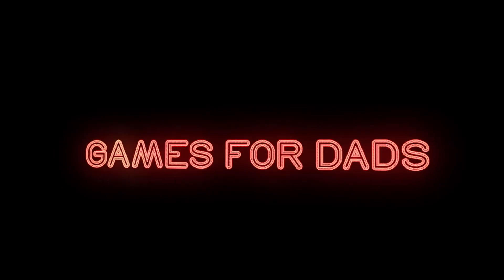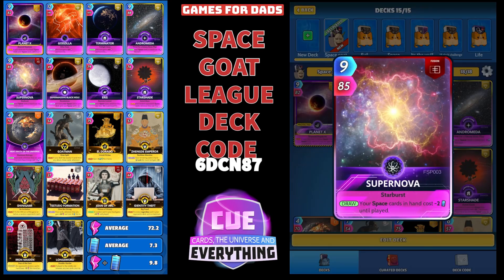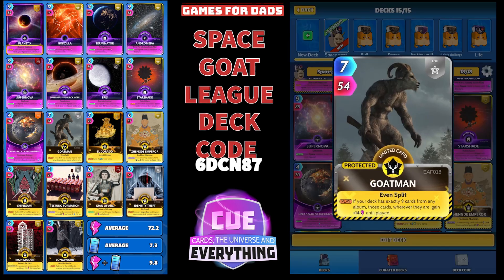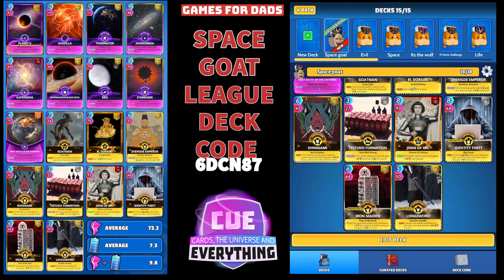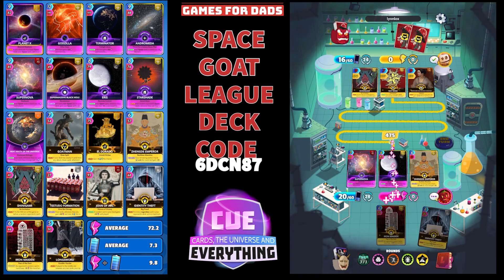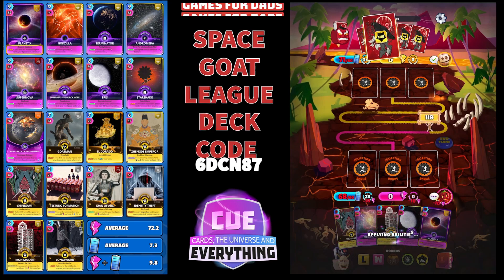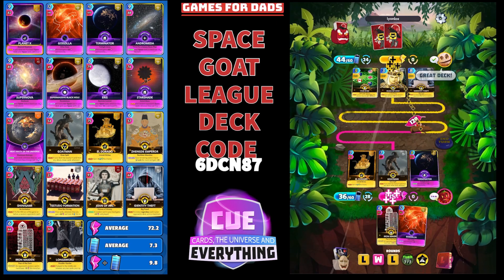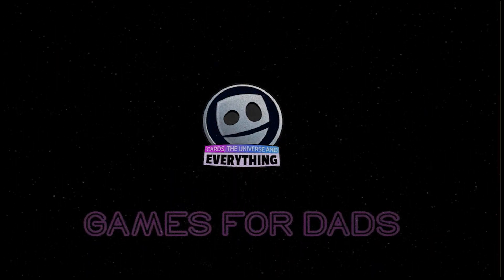Space Goat Weekly League Deck - Cards Universe & Everything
9/9 Weekly League Deck
Cards Universe & Everything, deck building game.